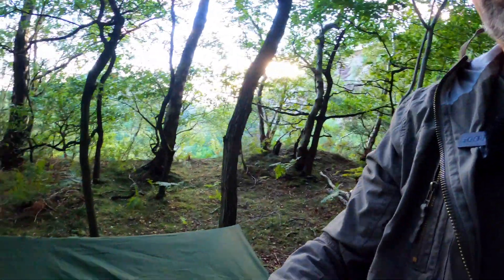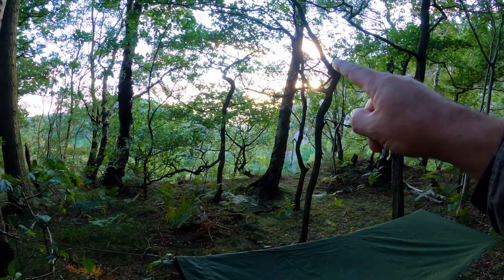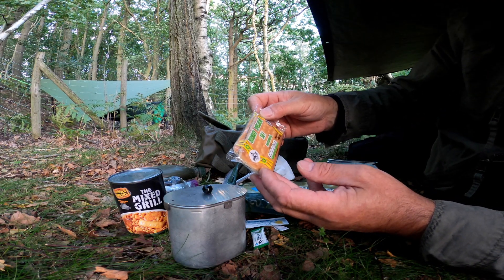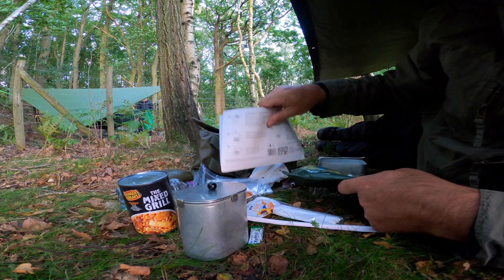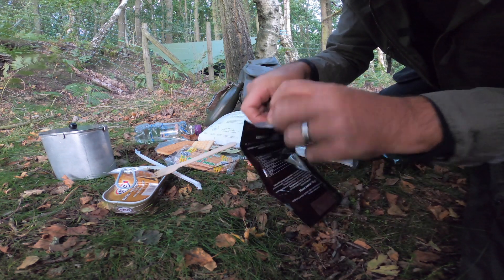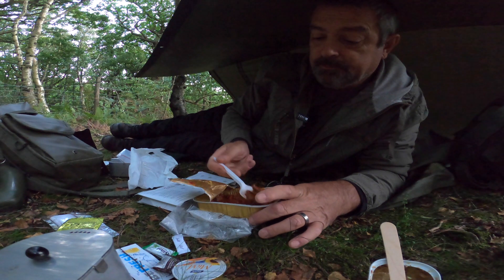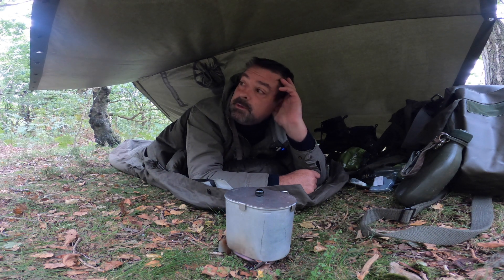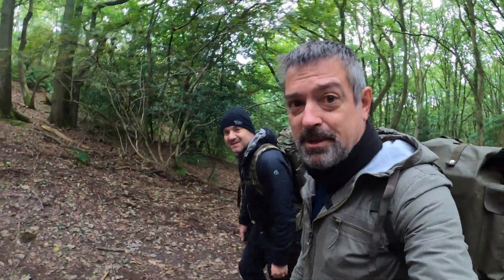FUGITIVE IN THE CAMP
Had a quick over night camp with my buddy Andy, who we nick named EL TAMPO due to his purchase of a hammock from the States, which has ended up all over America! Drug Barron El Tampo was acting suspiciously throughout the camp!!
I tried a Polish single meal MRE, and tried out my new British Army pattern 58 poncho for the first time.